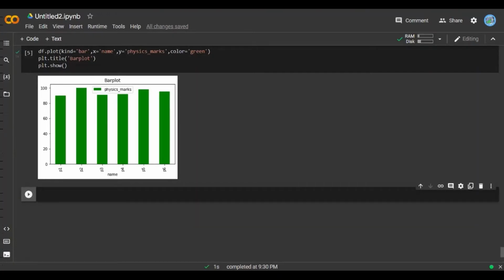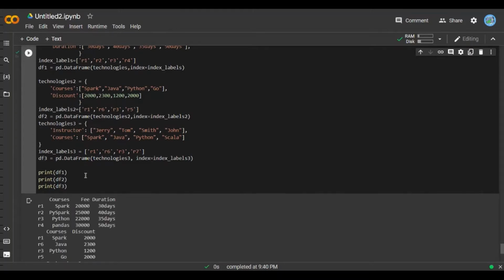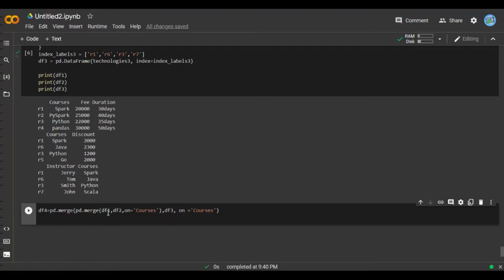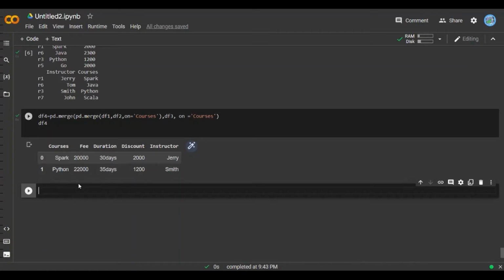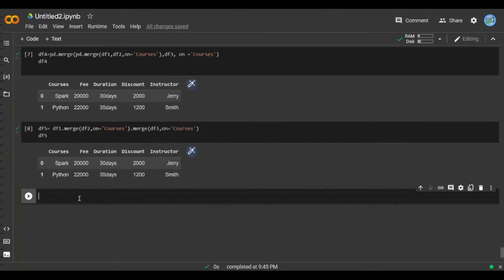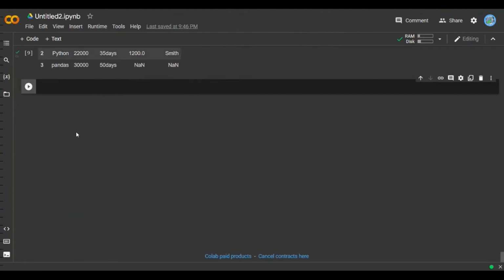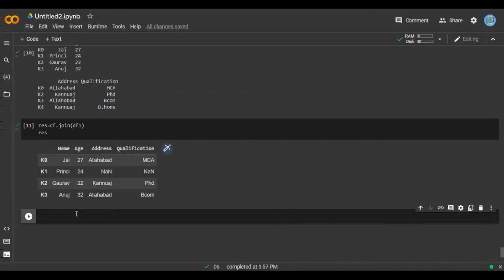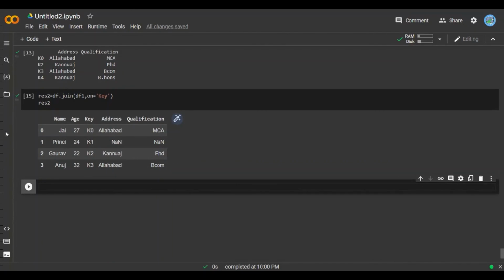Joining and Merging in Pandas - 09 | Pandas Tutorial In Python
We will look at different methods to join and merge pandas dataframe. We will see how to use pandas.merge() and pandas join function too.

Chapters :
00:02:22- usage of merge function
00:07:55 - usage of join function

CodersArts provides online assignment help services for students who need assistance with joining and merging in Pandas. Our team of experienced Python developers and data experts can help you with your joining and merging-related assignments, projects, or homework, delivering a well-researched and high-quality solution. With a deep understanding of the latest techniques and best practices for joining and merging in Pandas, our team can provide customized solutions to meet your specific needs. Whether you need help with a single assignment or a complex project, CodersArts is equipped to handle your needs, providing expert guidance and support throughout the process.